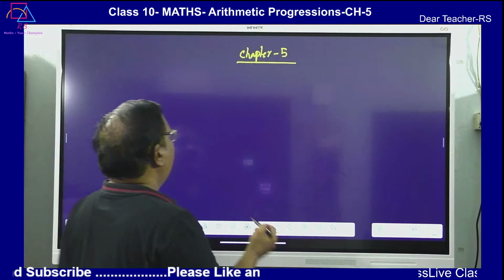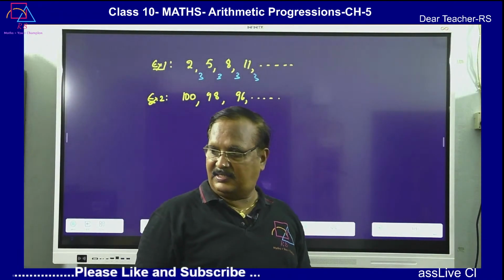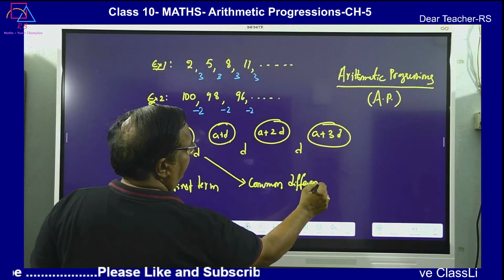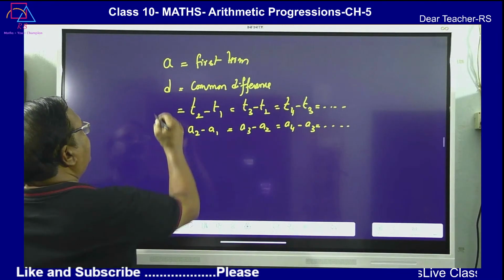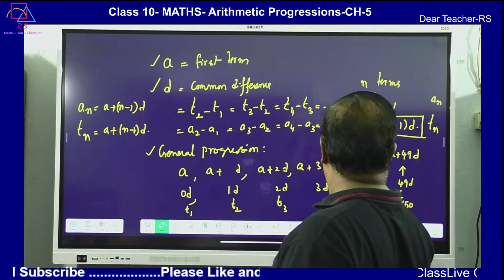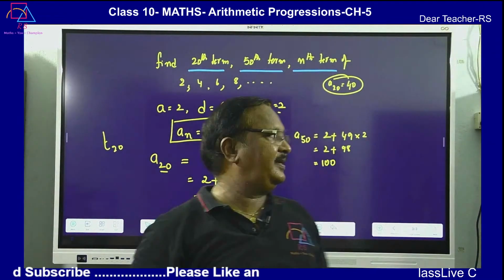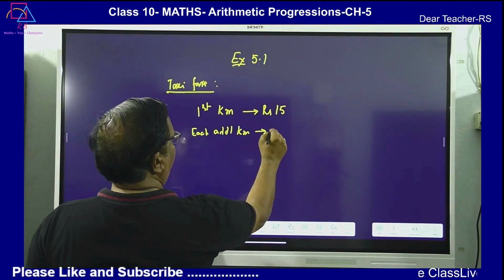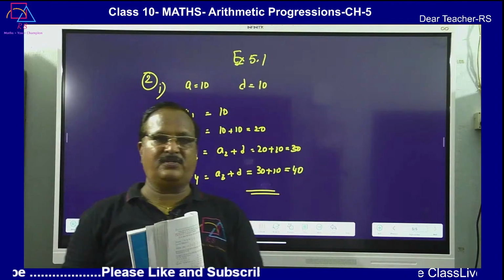Class 10 Arithmetic Progressions- Chapter 5- Live class - at 6.00am